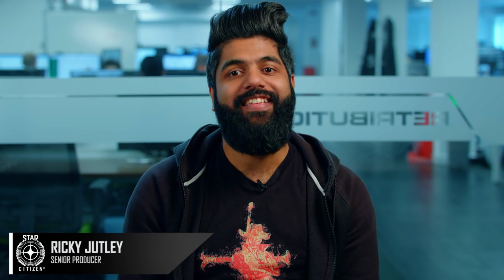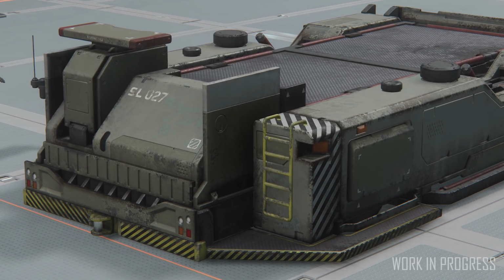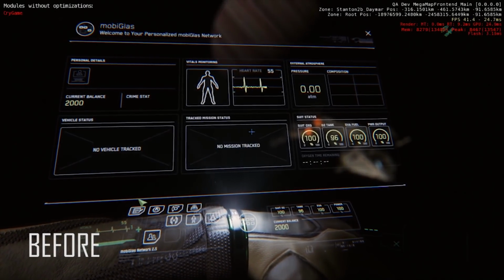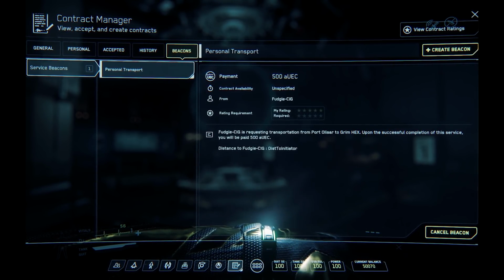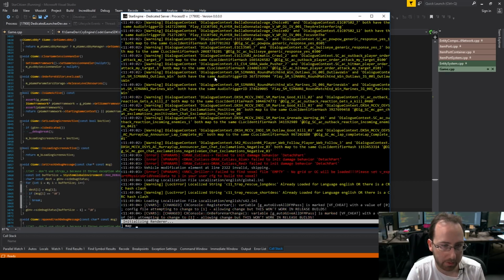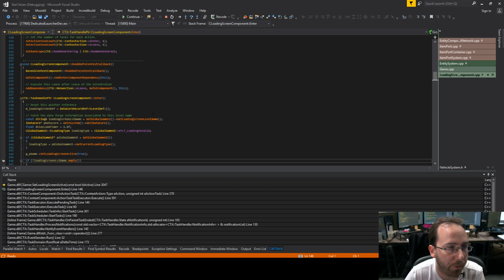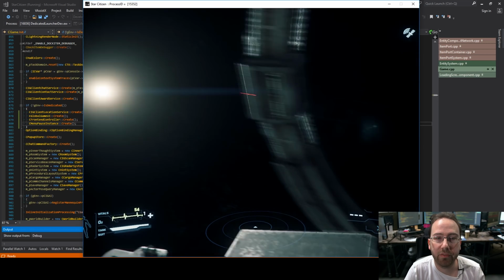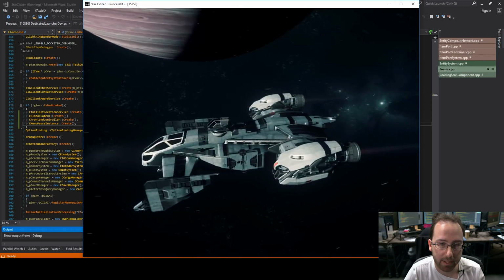Star Citizen: Around the Verse - A Beacon of Service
This week’s episode features a Star Citizen project update, takes a look at the development of Service Beacons, and welcomes Bugsmashers back into the ATV fold.